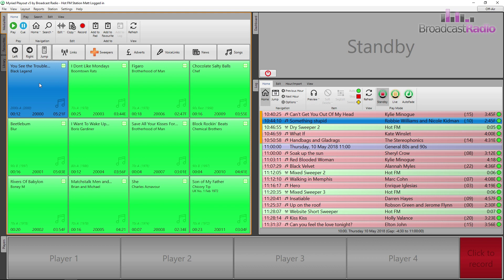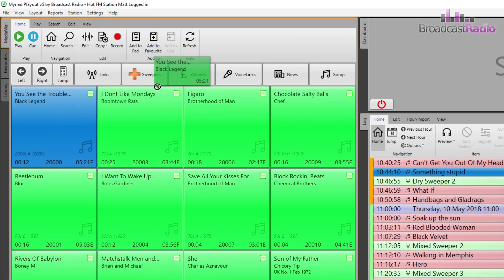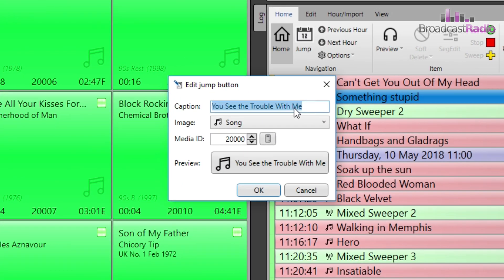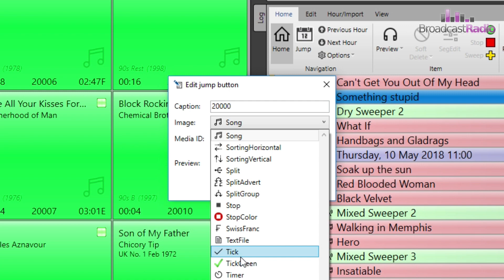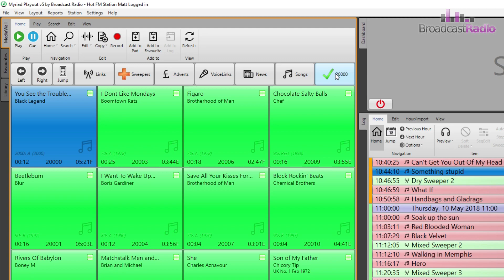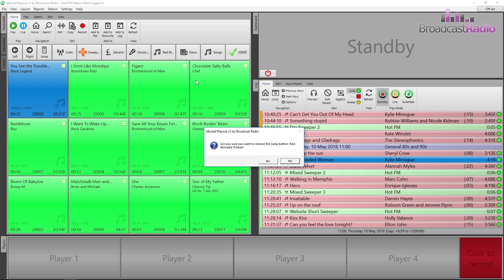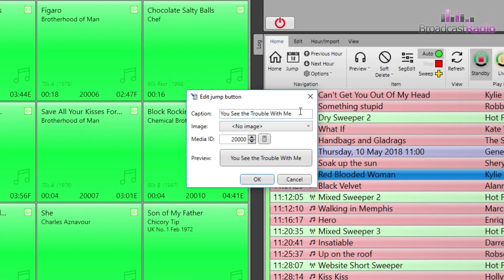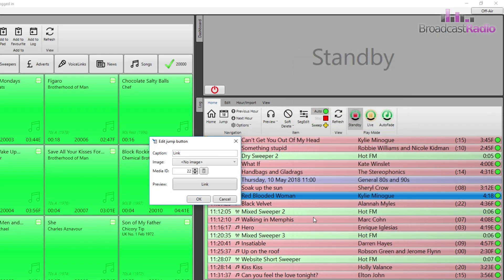MediaWall 5 - QuickJump Buttons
Setup buttons to quickly navigate to the most used areas of the MediaWall.

(C)2018 Broadcast Radio Ltd